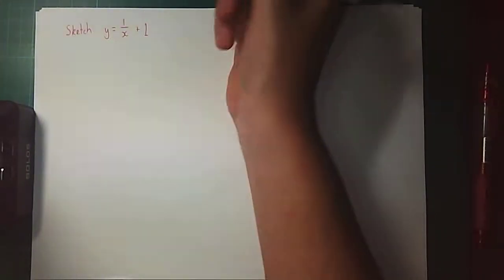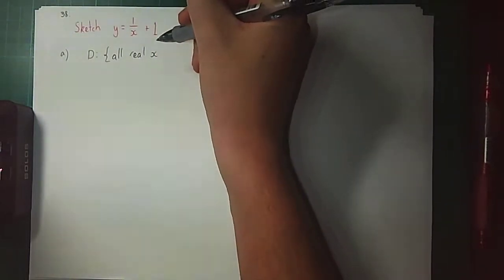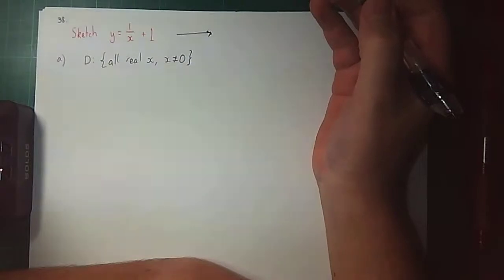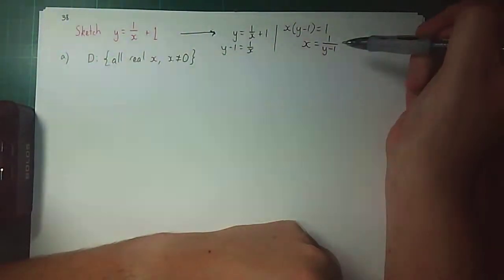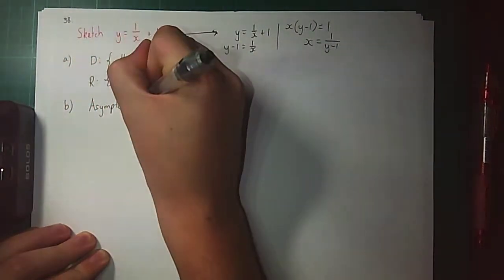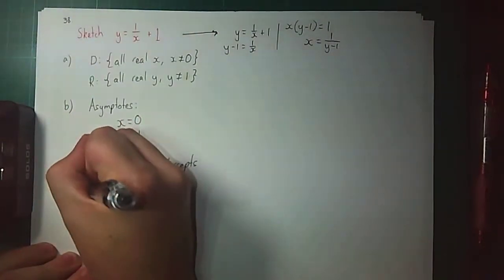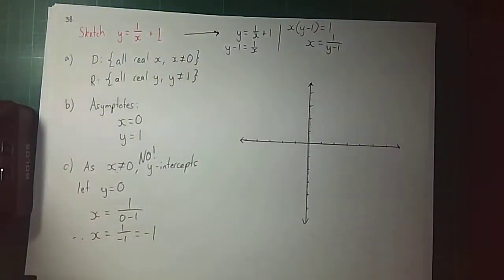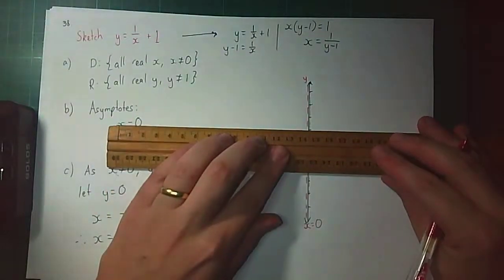Graphing a Hyperbola with Asymptotes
How to work with a hyperbola and determine their asymptotes before graphing.